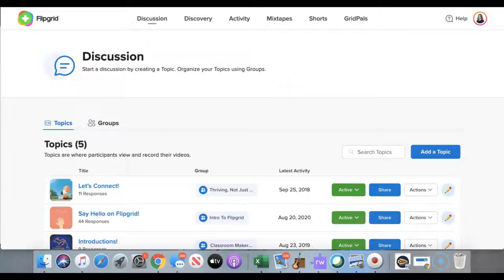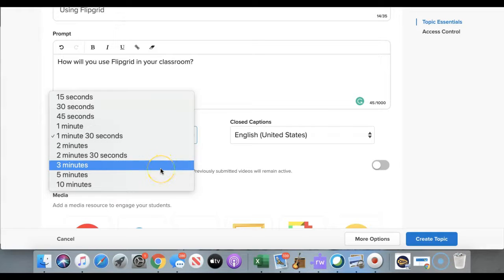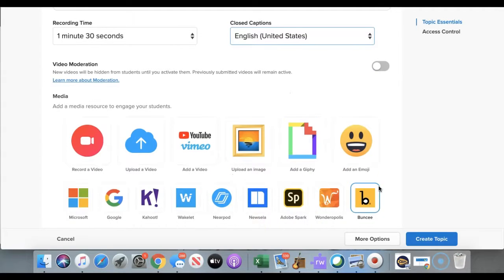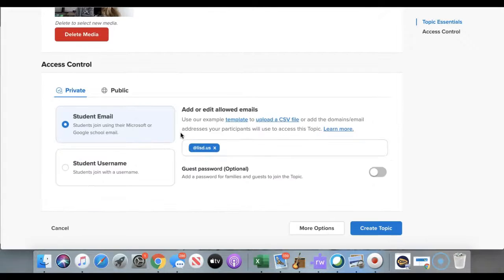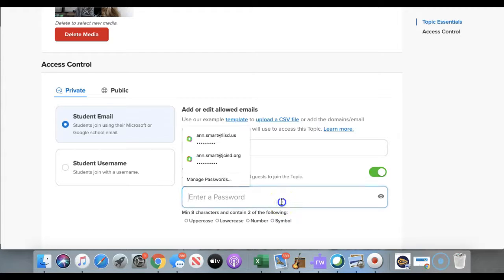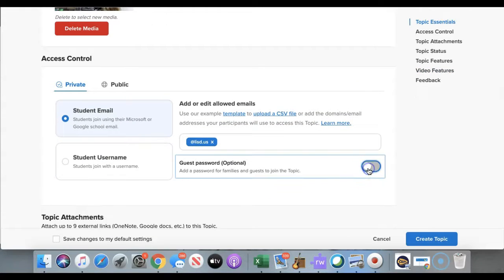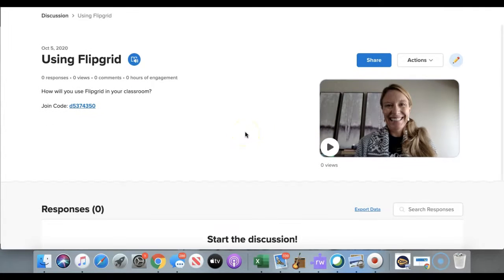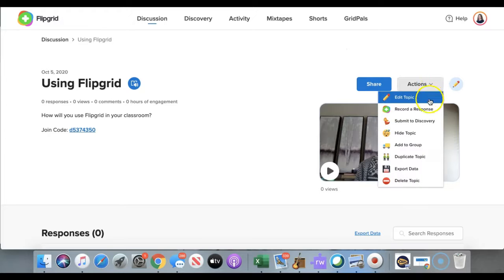Creating Your Topic